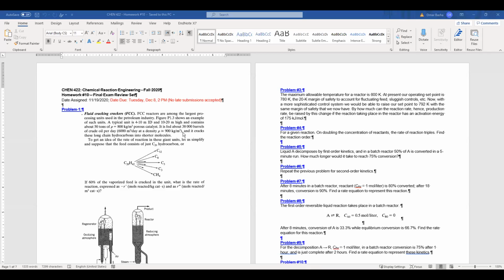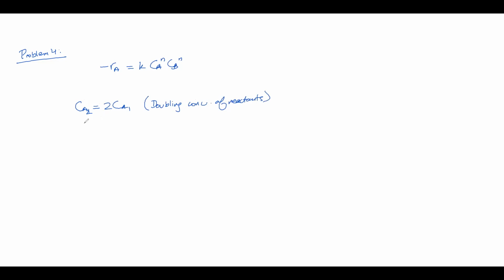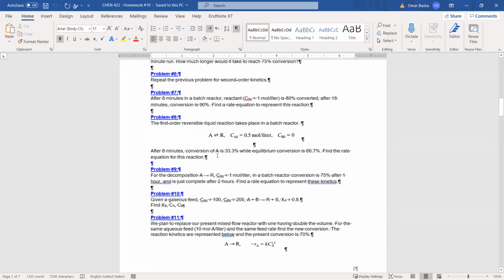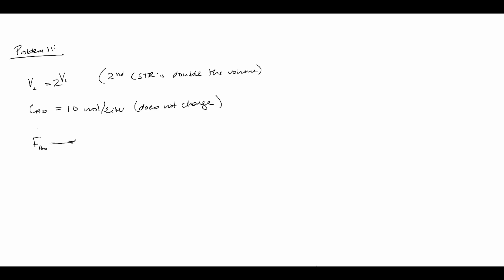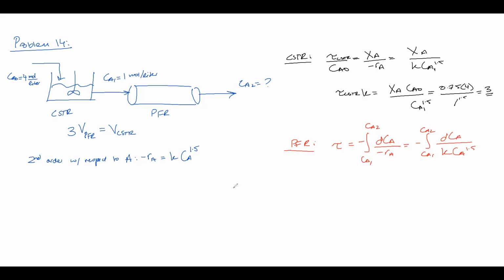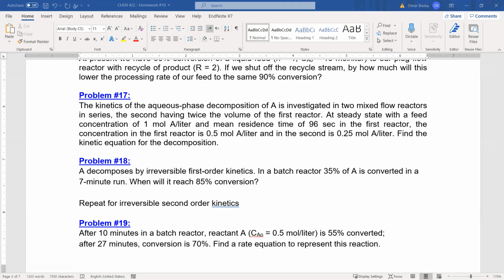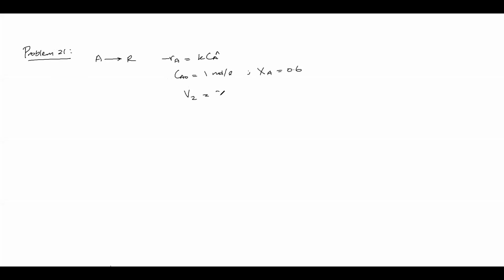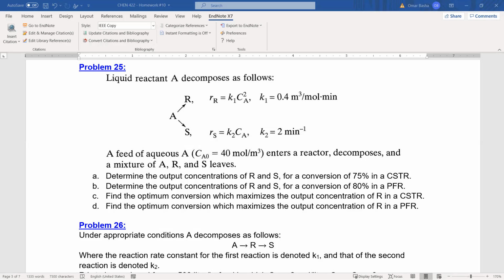CHEN 422: Week#14 Lecture